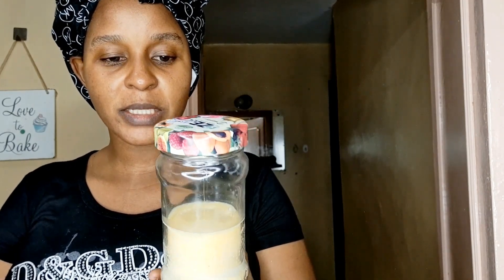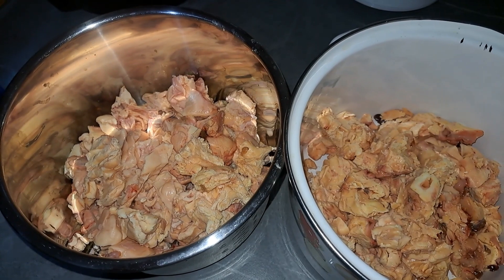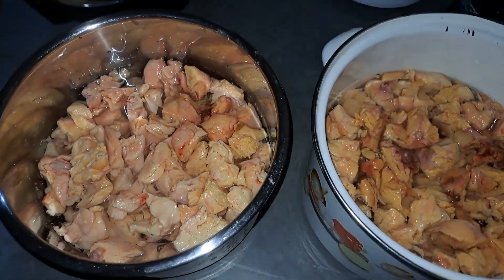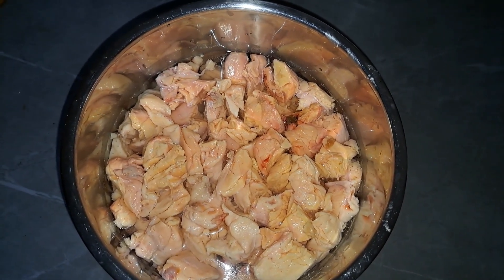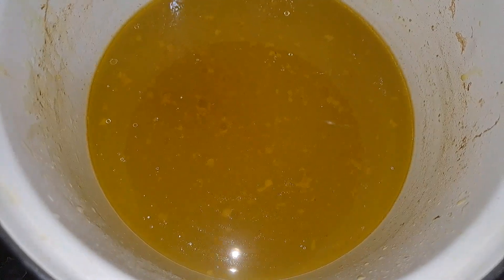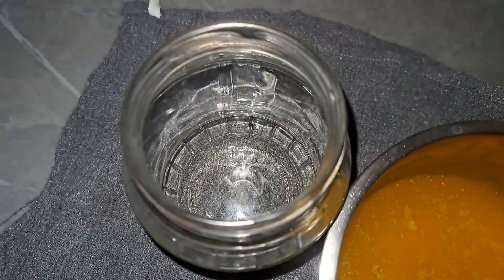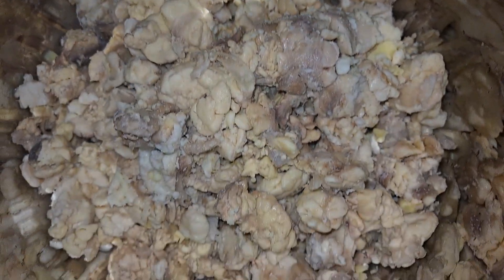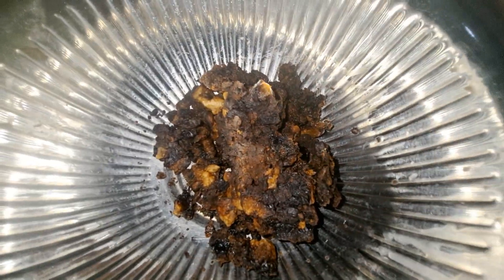Day's In My Life; Vegetable oil is a SCAM, MAKE Tallow fat at home using these 2 EASY methods...